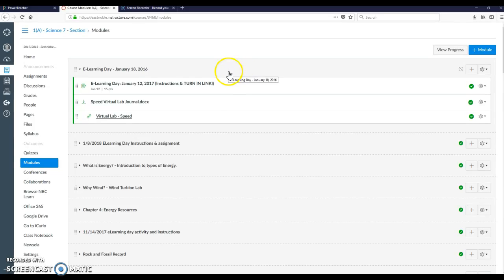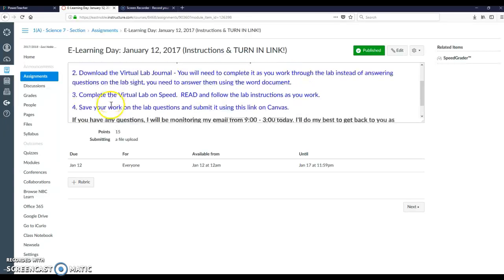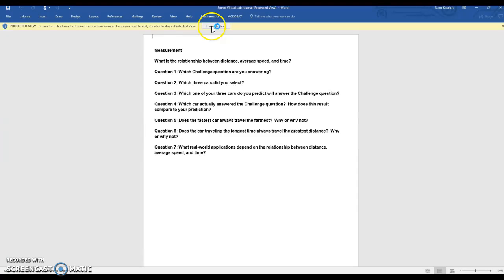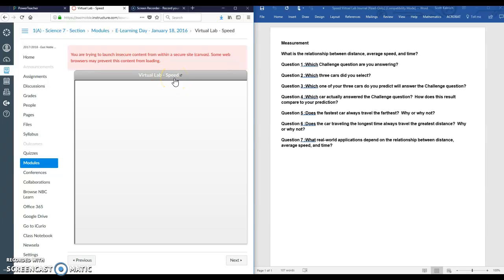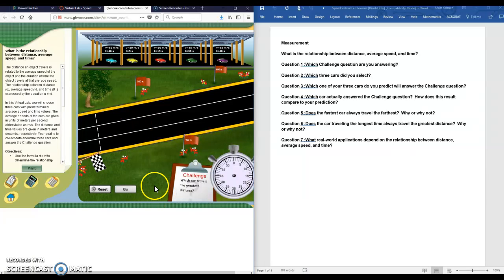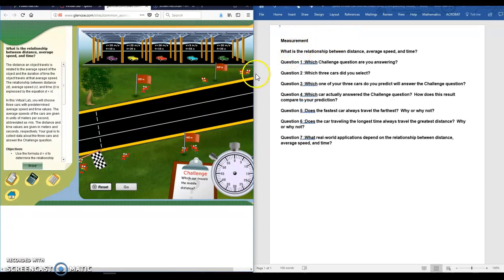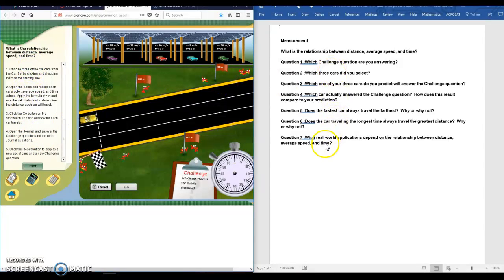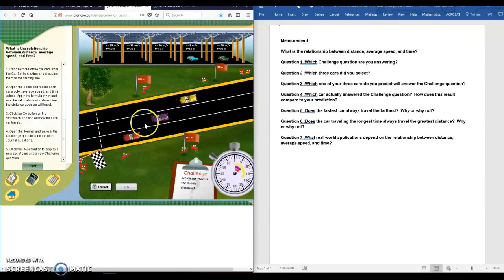January 12 eLearning Day - Virtual Lab Instructions